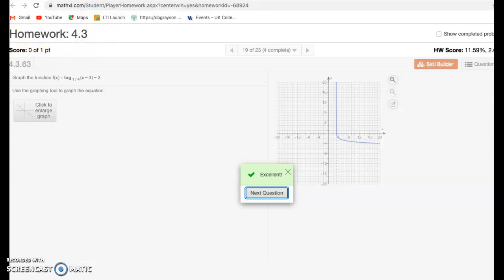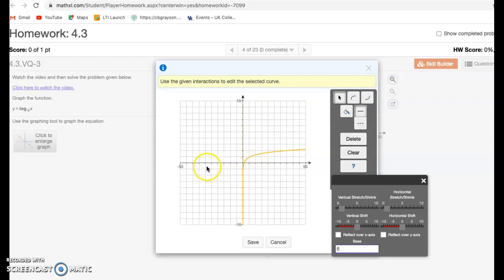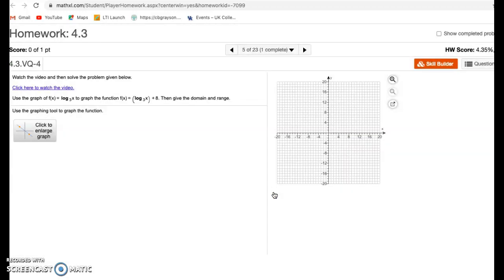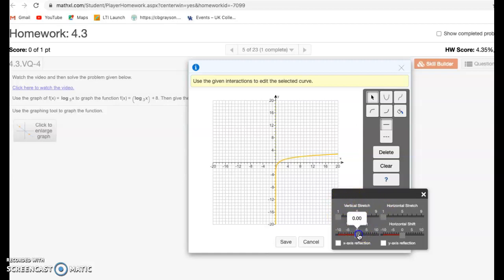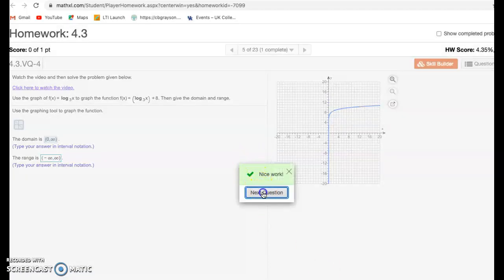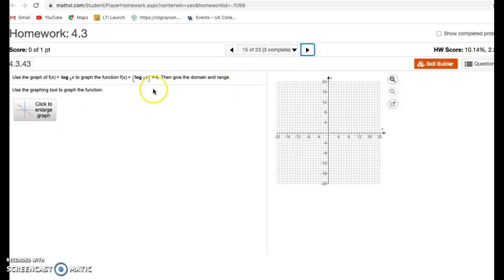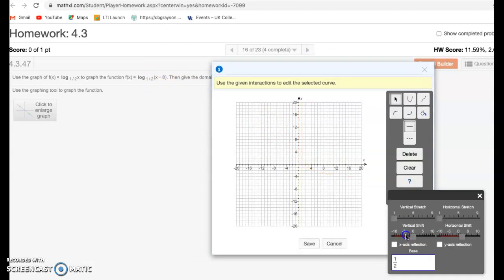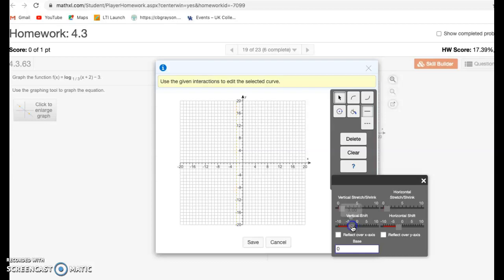MAT 150 4.3 technology